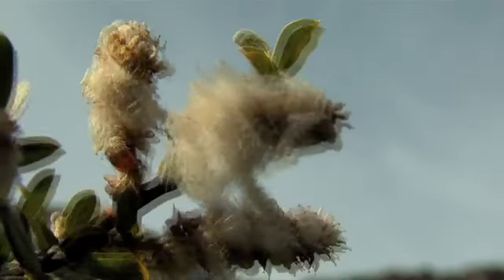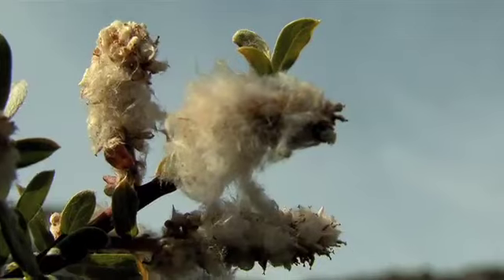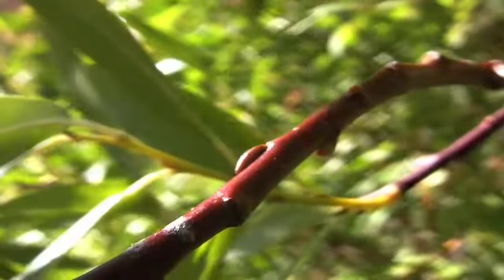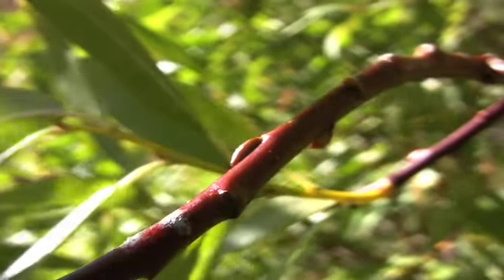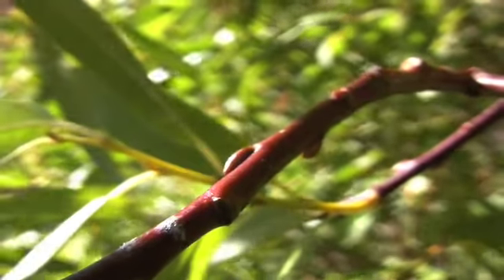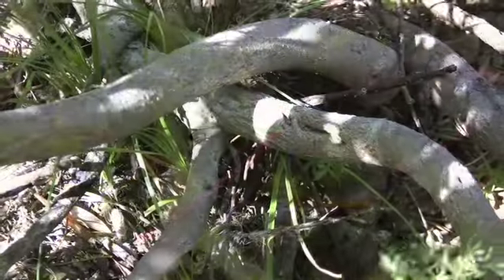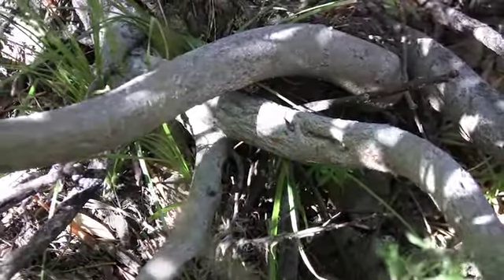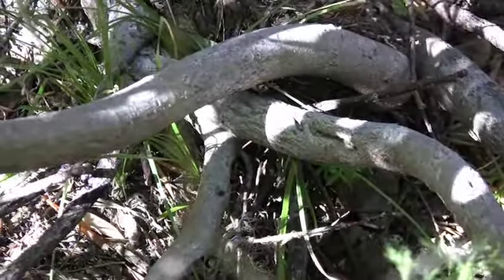Salix spp., Salicaceae (willows)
Welcome to Into the Forest: Tree and Shrub Identification with Pualani Derman, Instructor of Natural Resources Technology at Mt. Hood Community College. This video introduces you to Salix spp. (willows). This video is provided as part of a series for F141 Tree and Shrub Identification. This field-based course focuses on the identification, classification and distribution of key trees and shrubs of the Pacific Northwest as well as major tree species and forest types of North America. The course emphasizes botanical nomenclature and field identification using plant keys. This class introduces ranges, habitats, uses and silvical characteristics of key plant species.